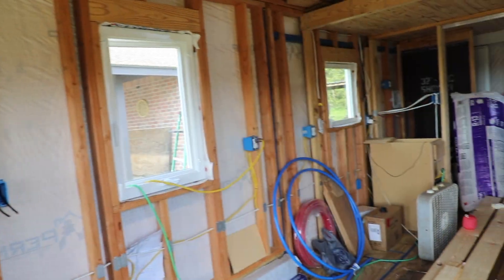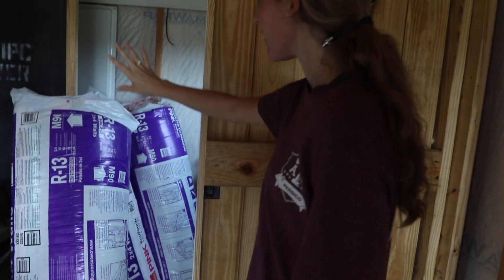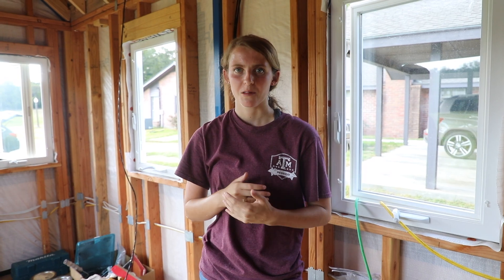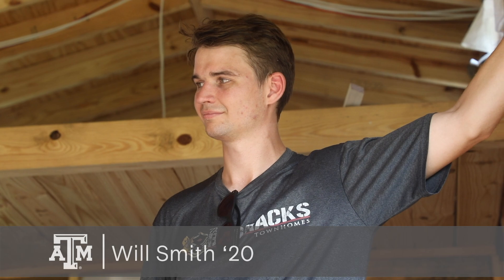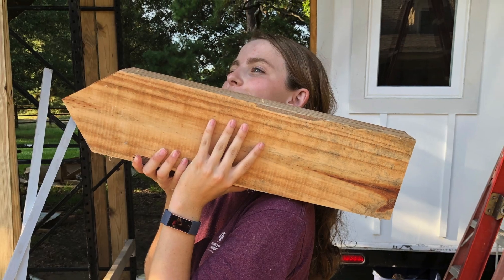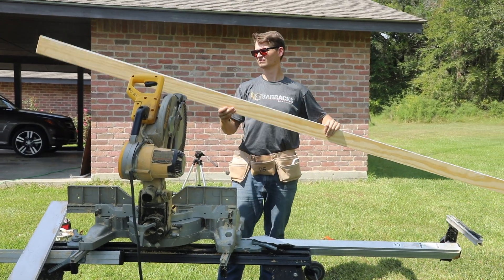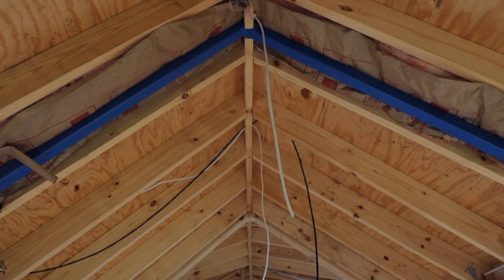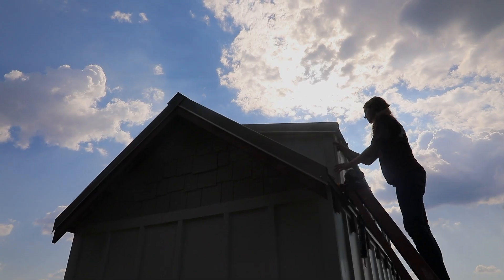Texas A&M Student Builds Tiny House to Save on Rent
Danielle Scott, '19, a Texas A&M senior construction science major, is building her own tiny house. She designed it with her boyfriend, Will Smith '20, a manufacturing and engineering technology major.

She's building the house with help from Smith, family and friends.